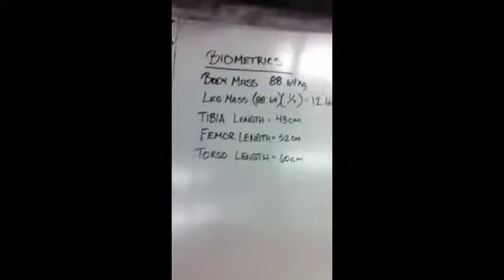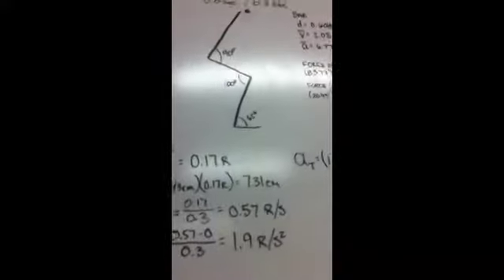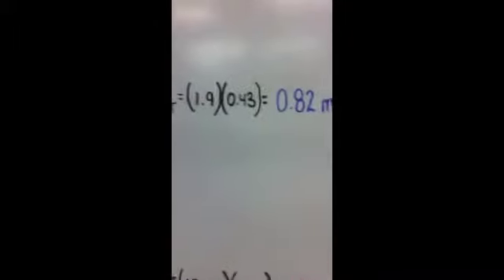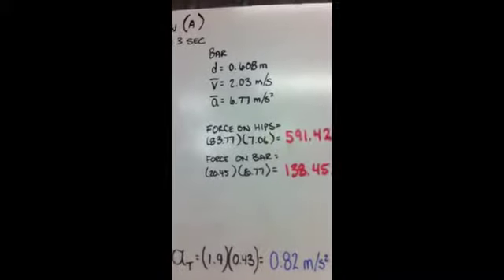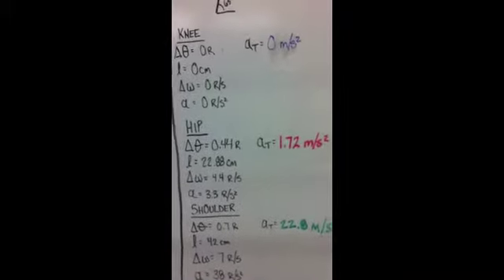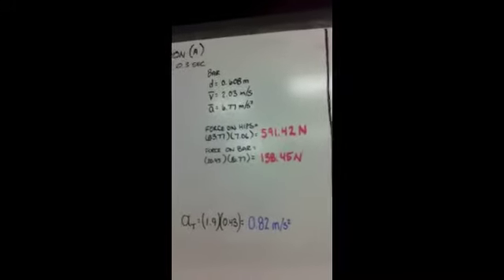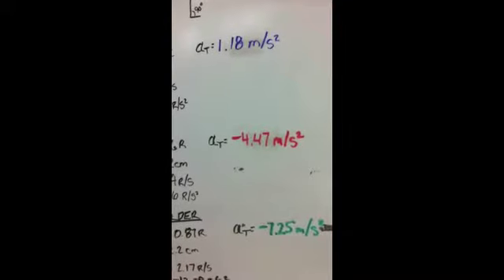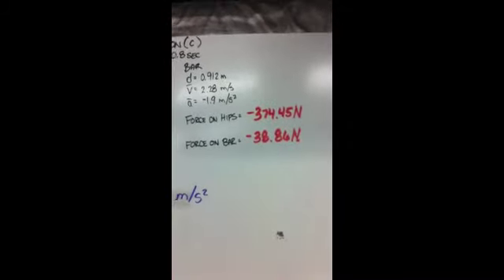A Biomechanical Analysis of the Thruster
This is a breakdown of my thruster to analyze where I lack efficiency.